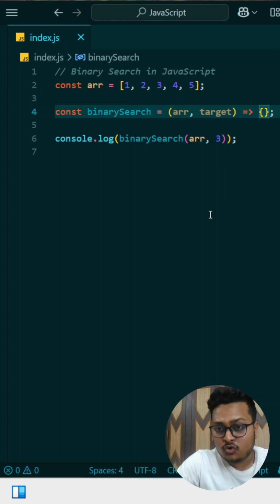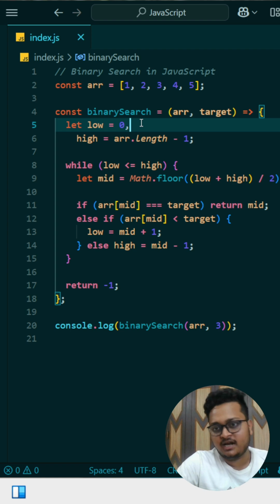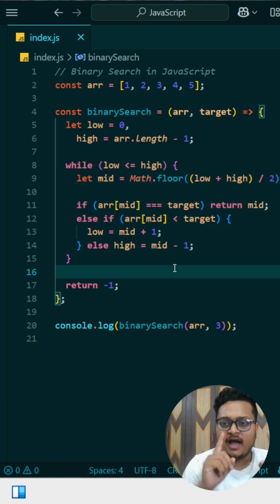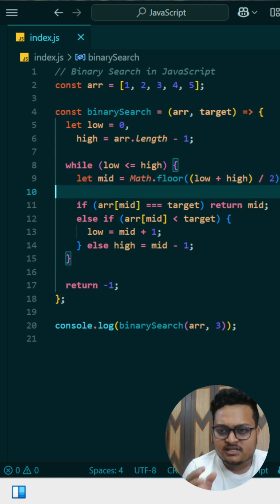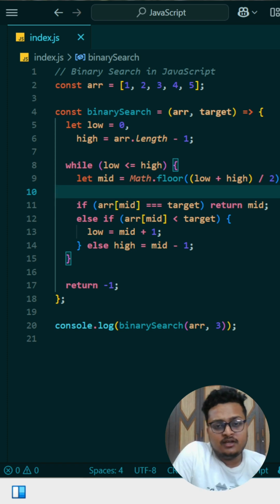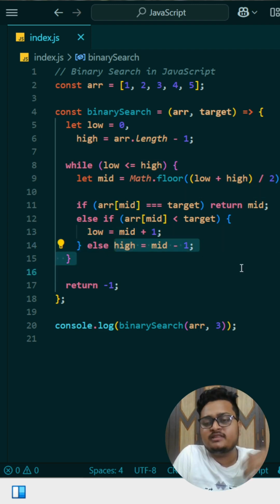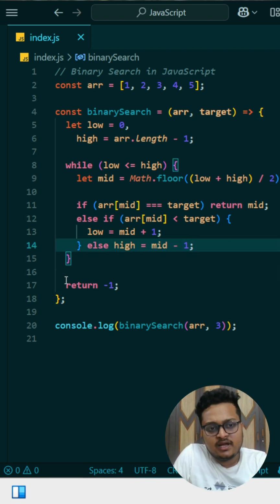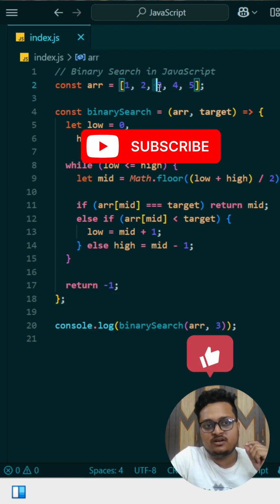Binary Search in JavaScript Explained in 60 Seconds | JS Interview Prep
Master Binary Search in JavaScript in just 60 seconds! This short video explains how binary search works with a simple example to help you crack coding interviews and strengthen your DSA skills. Perfect for beginners and developers preparing for JavaScript interviews.

Watch now and level up your coding game with this quick JS algorithm breakdown!